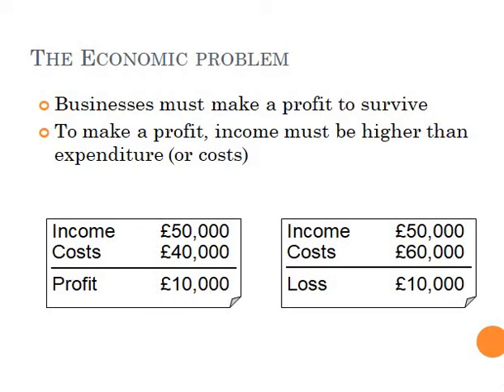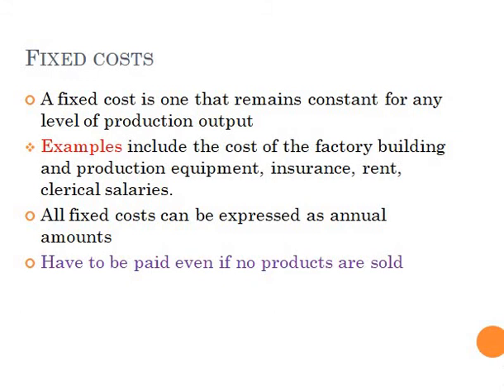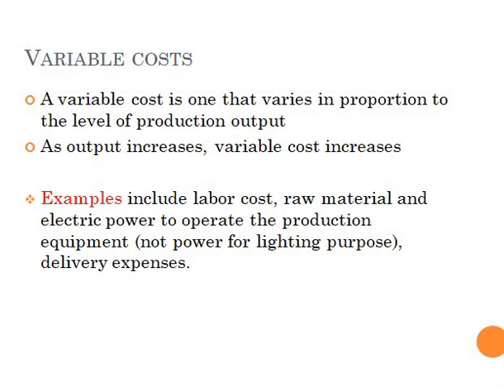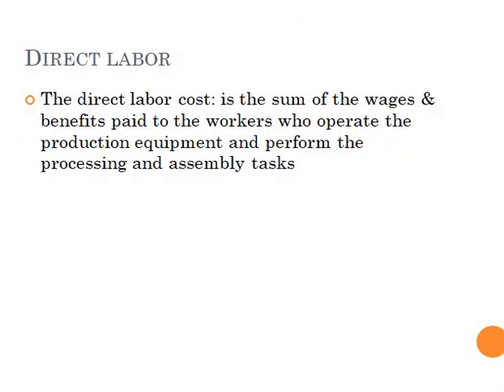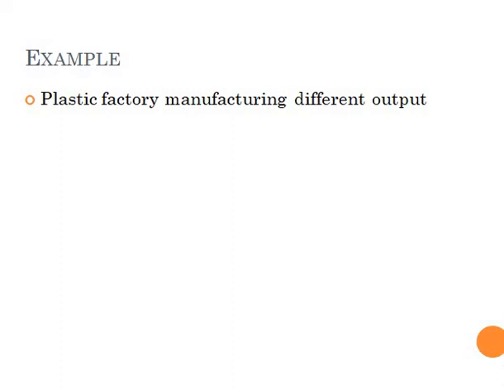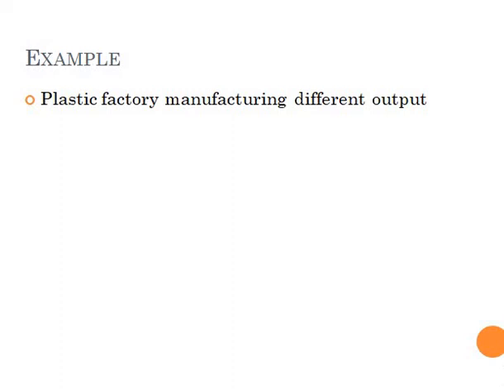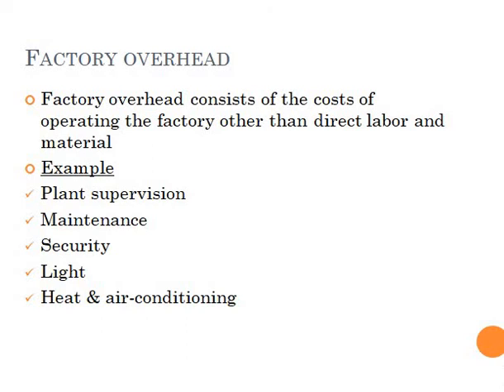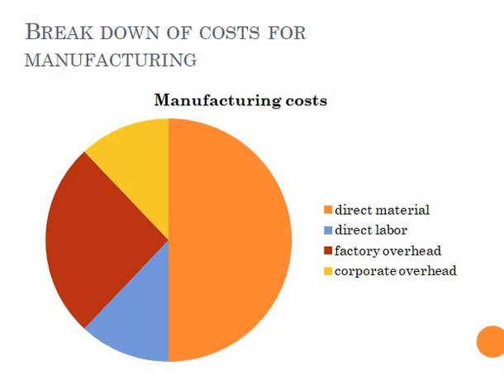Introduction to IE-lec6 production cost-fixed cost-variable cost-total cost